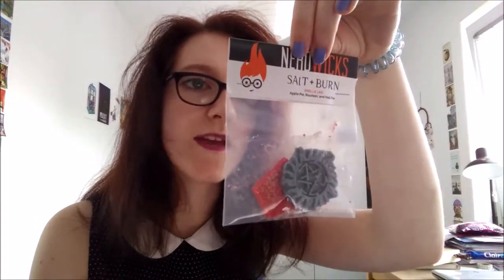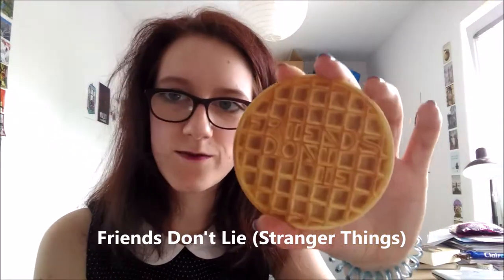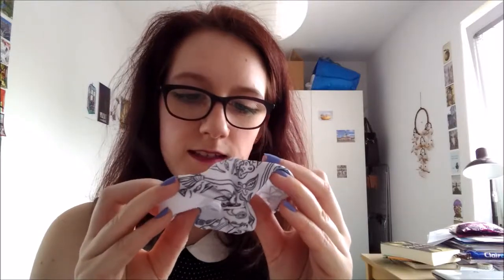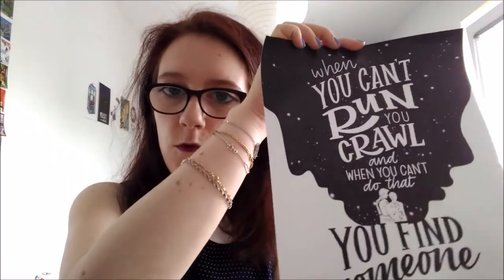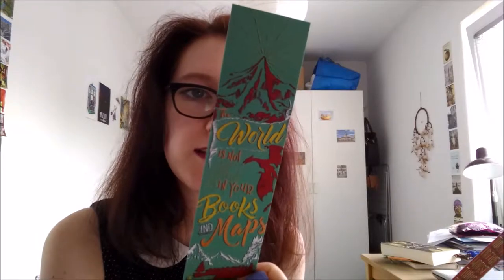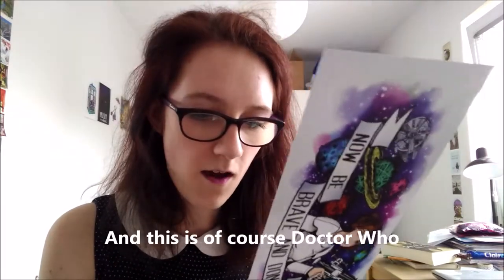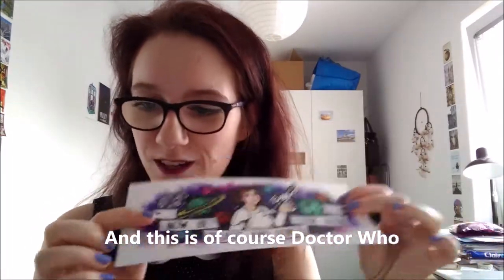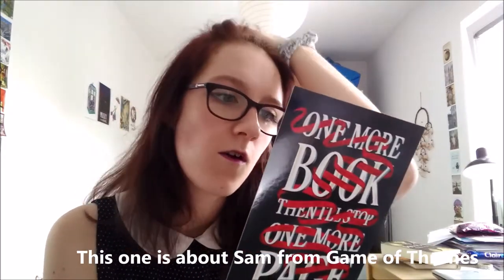June Nerdy Post Unboxing | Multifandom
I hope you have a wonderful day ♥ (Also you might want to put the volume up a little bit because for some reason it is always rather quiet in my videos... Sorry about that...)

Bookstagram @Clemireads
Amino/Litsy = Clemi Reads